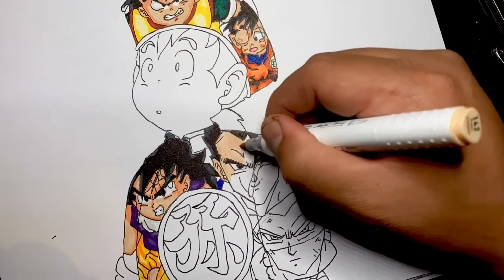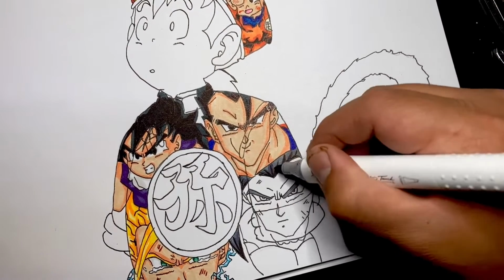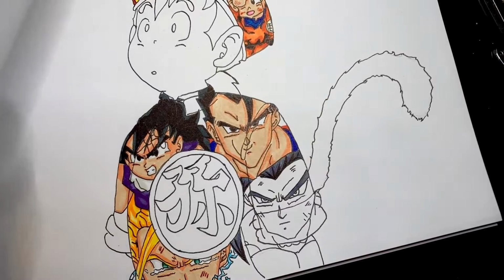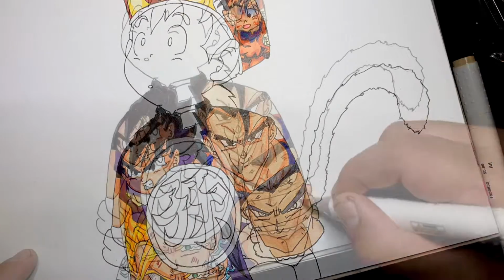Part 2 let’s color the History of Gohan from Dragon Ball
It’s time to color!